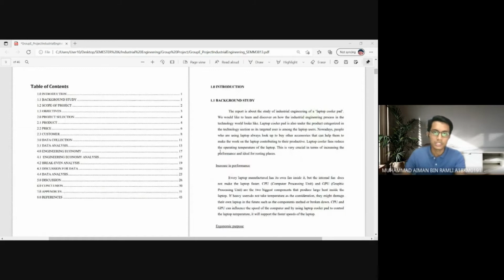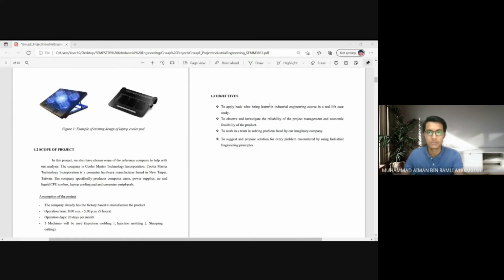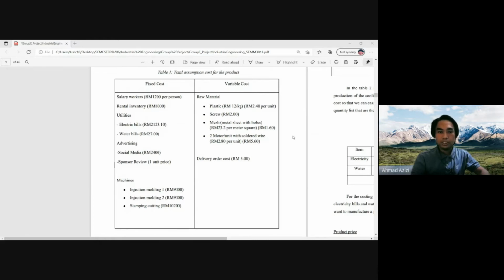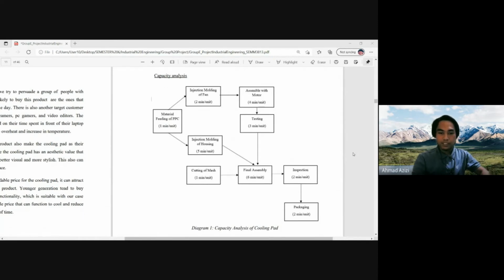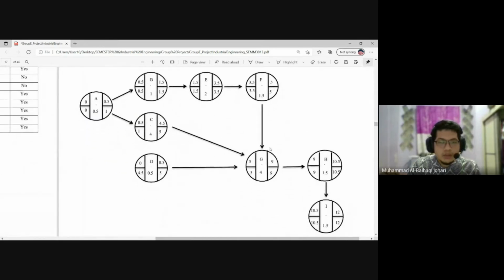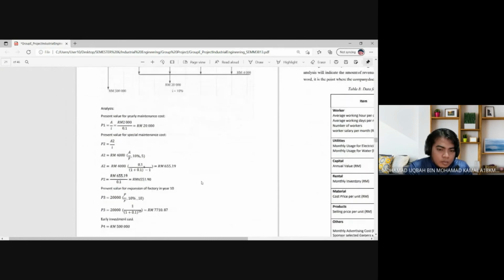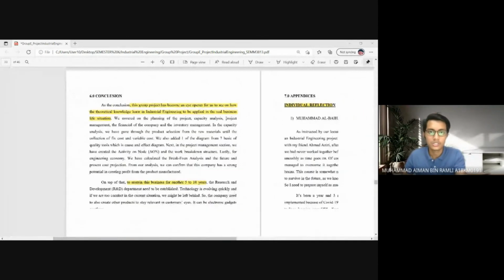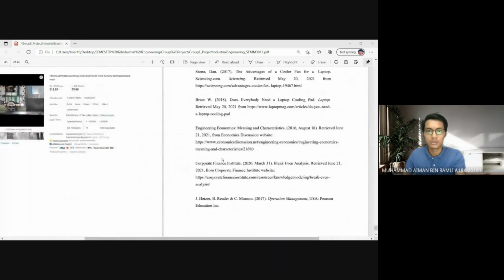Group E: Final Project SEMM 3813 (Industrial Engineering)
This is a video presentation from our report on the case study of laptop cooling pad. We have describe every industrial engineering flow process in manufacturing laptop cooling pad. The presentation is participated by Mr. Aiman Ramli, Mr. Uqbah, Mr. Baihaqi and Mr. Azizi.